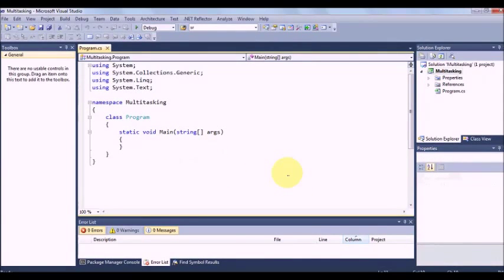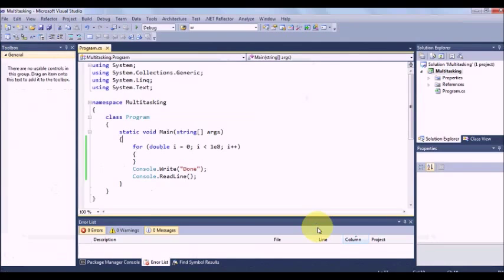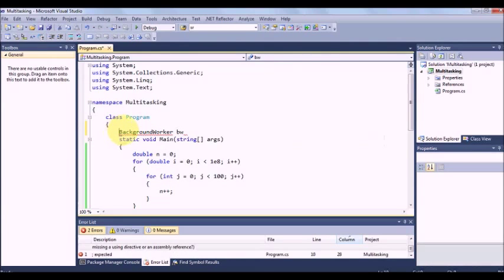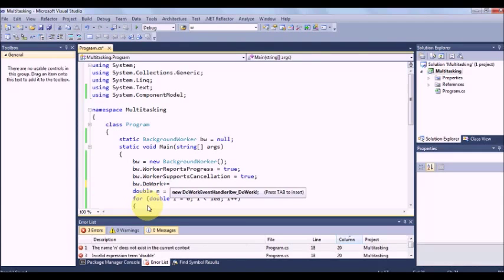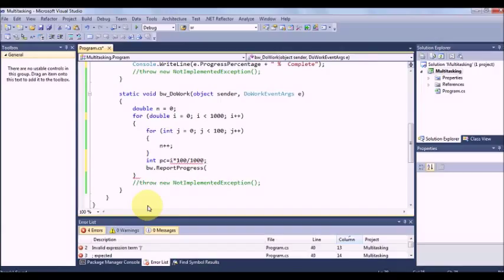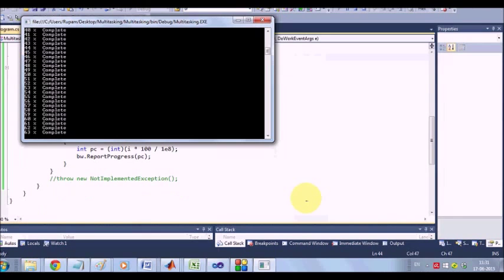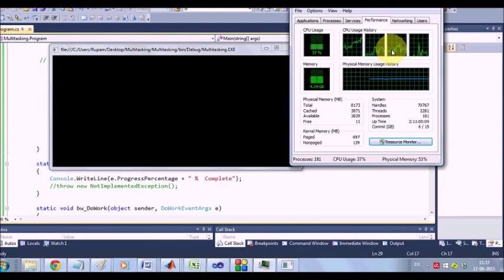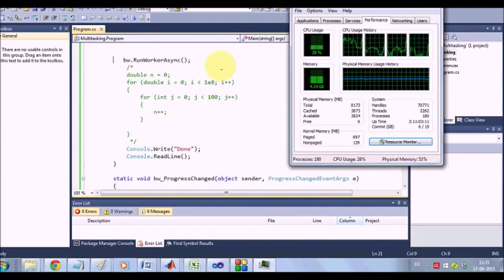C#.Net Basics: Learn BackgroundWorker in a simple way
In this unedited class of mine, you can learn the basics of BackgroundWorker in C#. Background worker is used in cases where the processing code is too large and UI gets no notification and has no idea when the code is going to be completed. In this class, I not only try to explain you BackgroundWorker but also give you an idea of when to use it and how to use it efficiently.